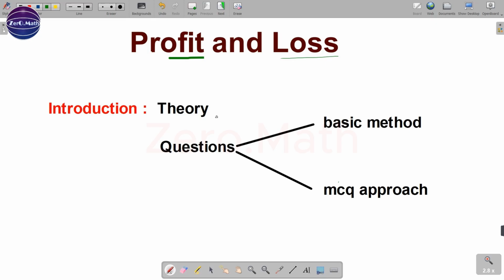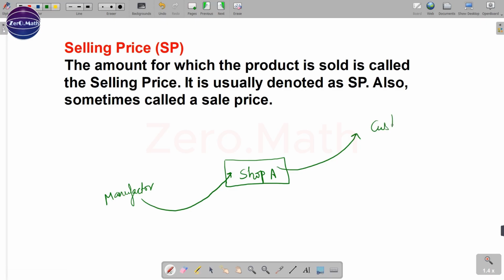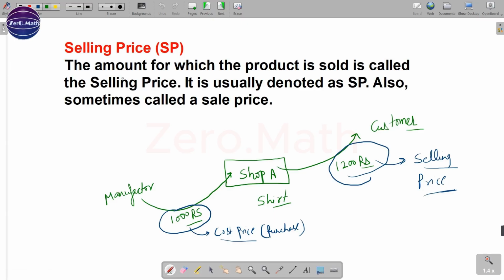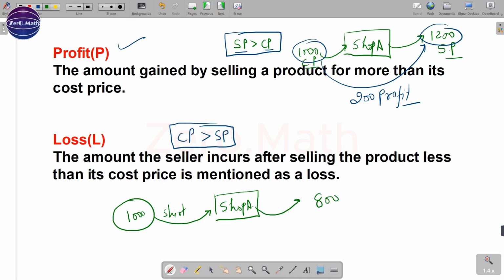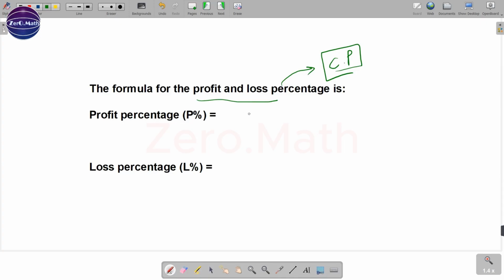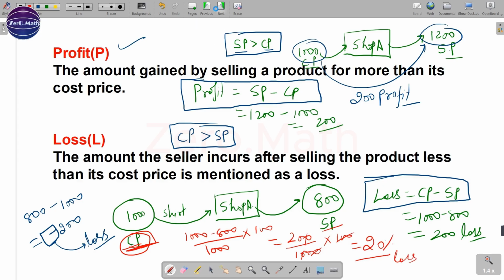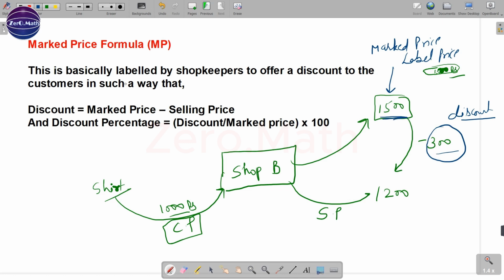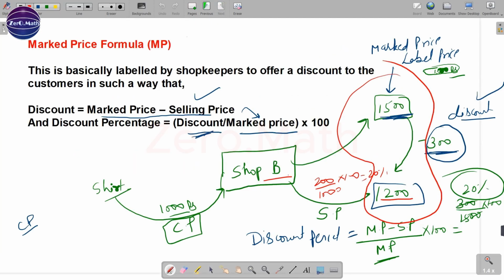Profit and Loss Concept | Part 1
profit and loss concept explained for beginners | Part 1 | How to solve profit and loss question for IBPS, SSC, CGL, CSAT, CAT, MAT

Profit and Loss is one of the most important topics in mathematics and is widely used in competitive exams such as SSC, Banking exams, CAT, GMAT, and other aptitude-based tests. It is also a practical concept used in daily life, especially in business, finance, and trade. This video is designed for beginners who want to understand the topic clearly without confusion.

In this video, you will learn the following concepts step by step:

Cost Price (CP) and its meaning
Selling Price (SP) and its meaning
Understanding Profit or Gain
Understanding Loss
Difference between Profit and Loss
Basic formulas of Profit and Loss
How to identify whether a situation results in profit or loss
Real-life examples to simplify understanding
Common mistakes students make in Profit and Loss
Concept clarity required for competitive exams

DETAILED EXPLANATION OF CONCEPTS

Profit and Loss is based on two basic terms: Cost Price and Selling Price.
Cost Price (CP) is the price at which an article is purchased. Selling Price (SP) is the price at which the article is sold.

These formulas form the base of all questions related to Profit and Loss. In this video, each formula is explained with examples so that students understand the logic instead of memorizing blindly.

WHY PROFIT AND LOSS IS IMPORTANT

Understanding this concept helps in improving decision-making skills and numerical ability.

This video is suitable for:

Students preparing for competitive exams such as SSC, Banking, CAT, GMAT
School students from Class 6 to Class 10 and above
Beginners who want to learn mathematics from scratch
Students who find quantitative aptitude difficult
Learners looking for clear and simple explanations

ABOUT ZERO.MATH

Zero.Math is a concept-driven mathematics channel focused on simplifying complex topics. The aim of this channel is to help students move from zero level understanding to advanced problem-solving ability.

profit and loss real life examples
quantitative aptitude beginners guide
math concepts explained simply
profit and loss shortcut tricks
learn math from zero level

CHANNEL KEYWORDS

Zero.Math
zero math learning
math from zero to hero
easy math channel
best math youtube channel
quantitative aptitude preparation